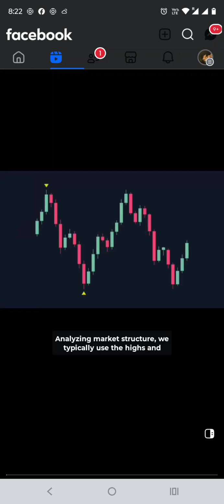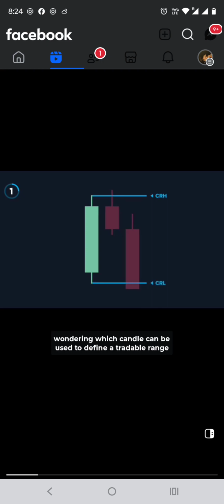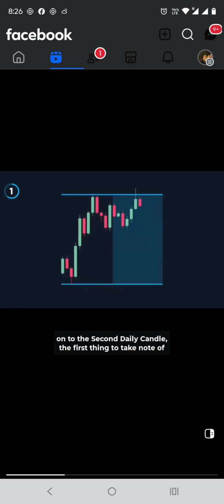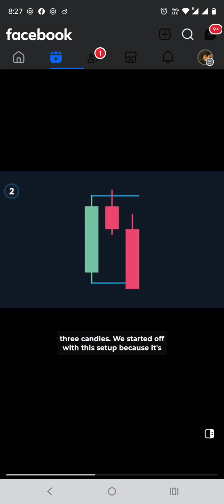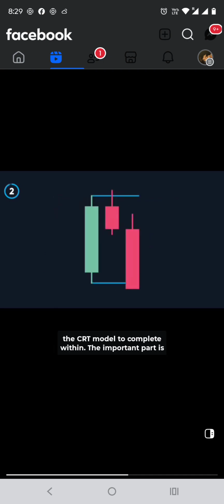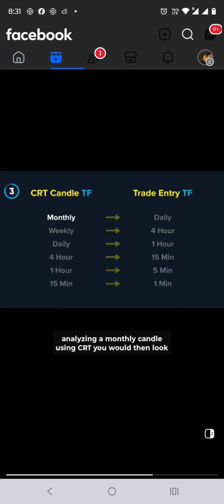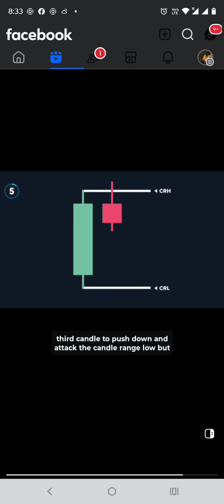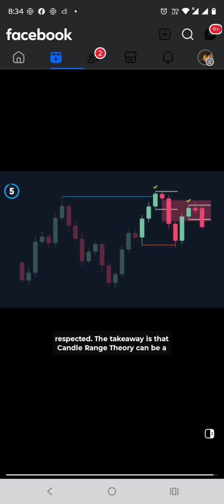CRT SETUP FOR TRADING